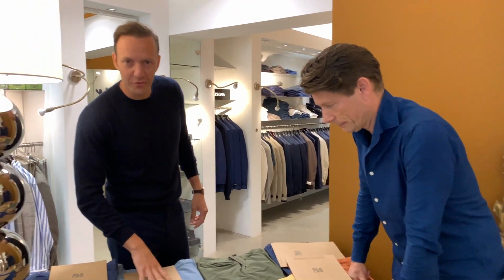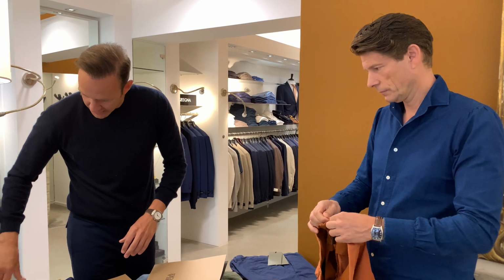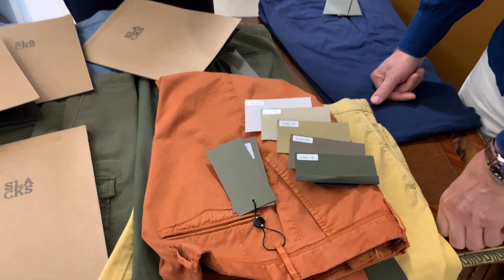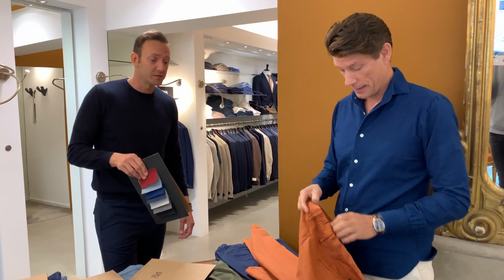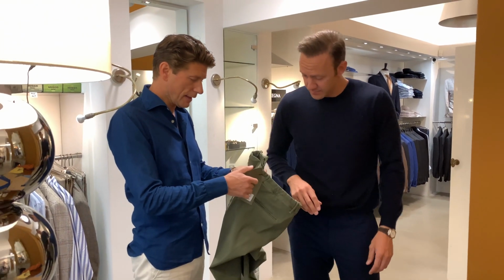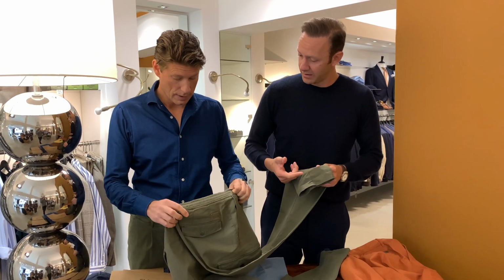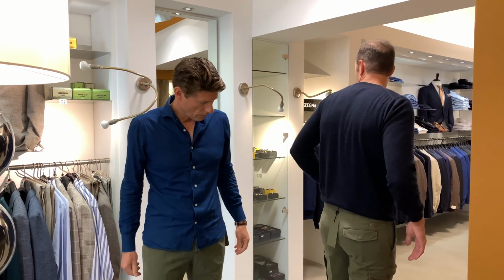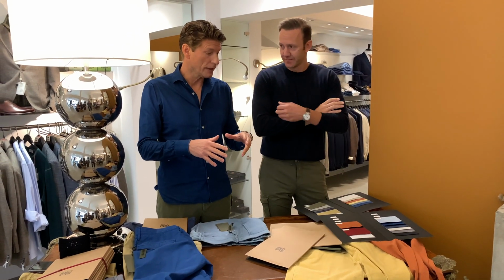Bezoek uit Italië | Brand In Focus; Incotex.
Laat ons weten wat jullie nog meer willen weten/zien!
Tot de volgende video.